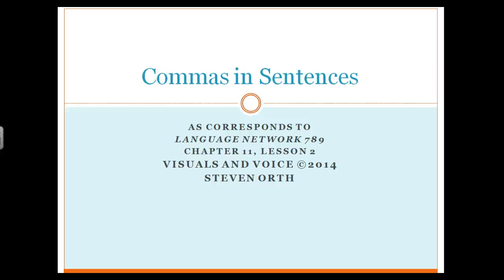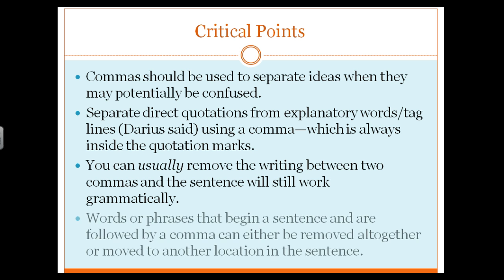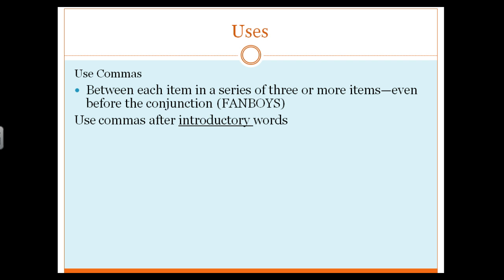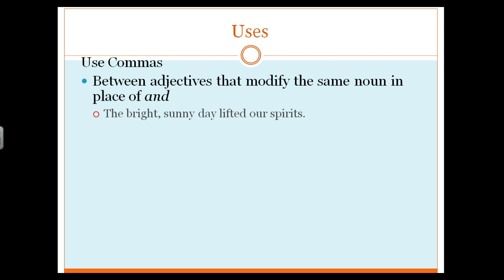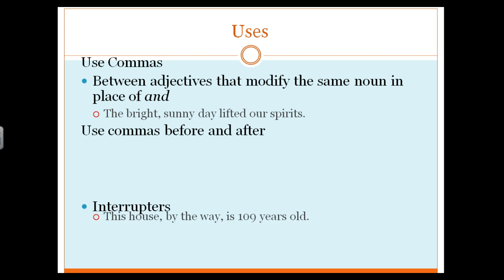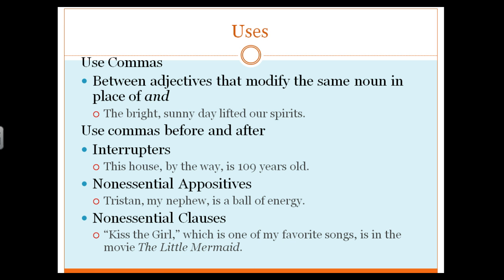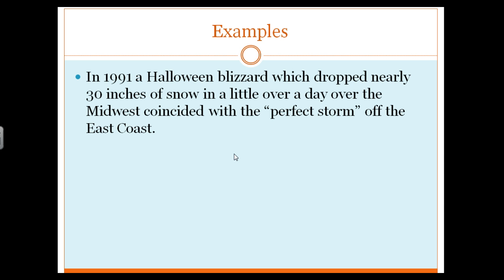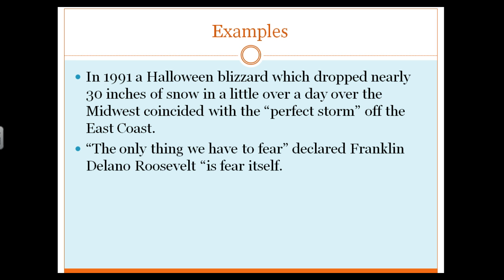LN 11.02 Punctuation - Commas in Sentences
A detailed look at many uses of commas--particularly in sentences.